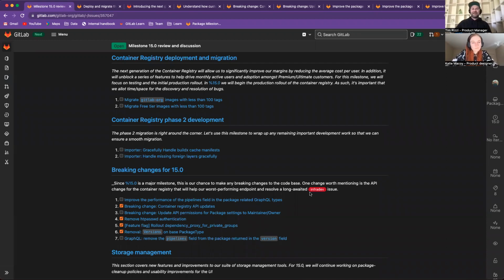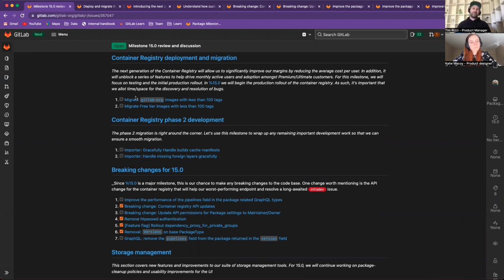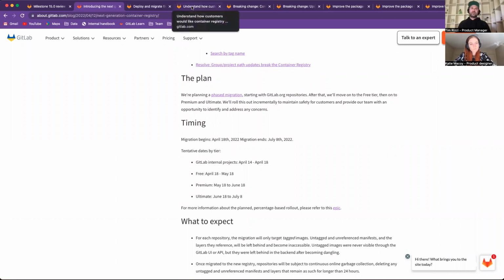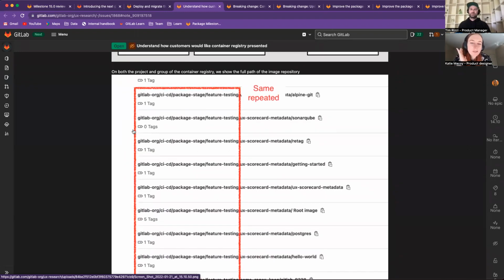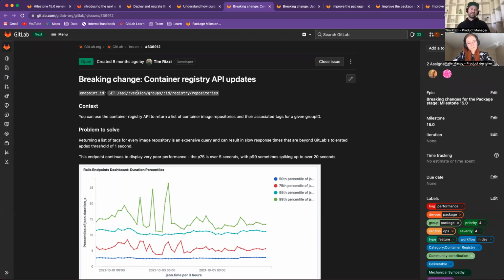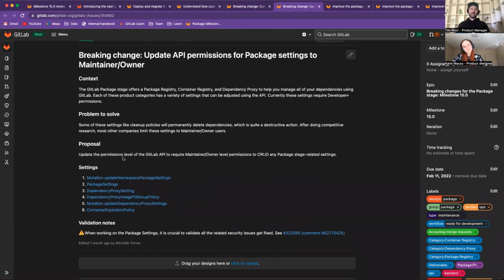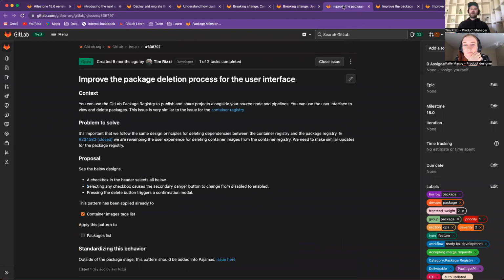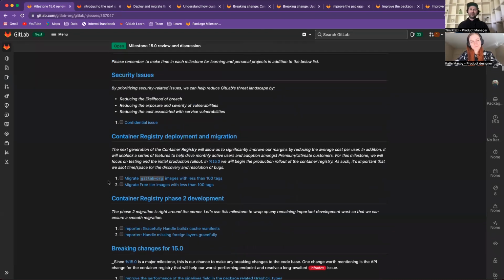GitLab 15.0 Kickoff - Package:Package